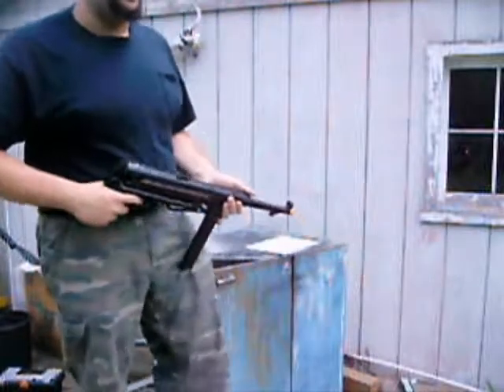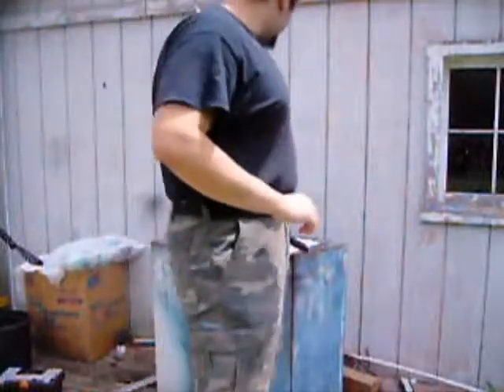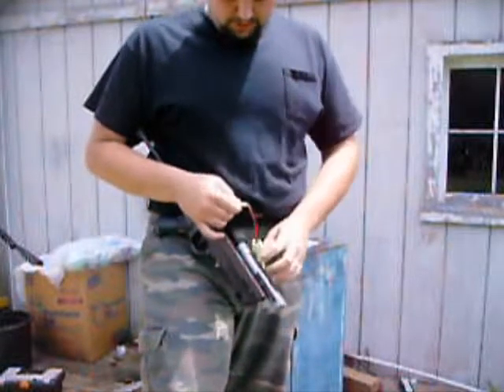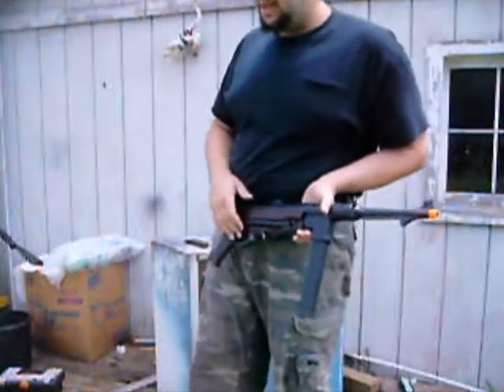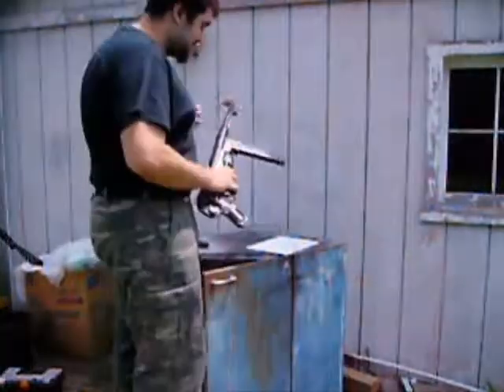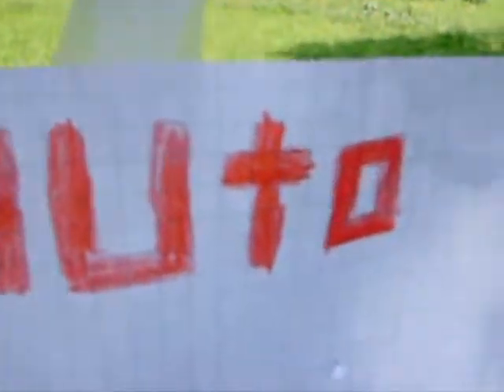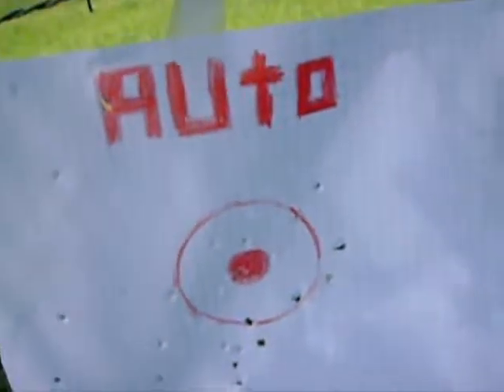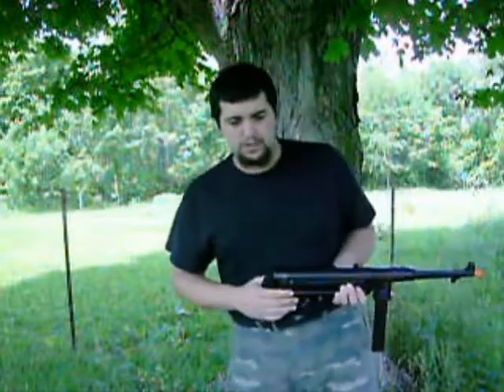German MP40 REVIEW BY SAM'S AIRSOFT PRODUCTIONS